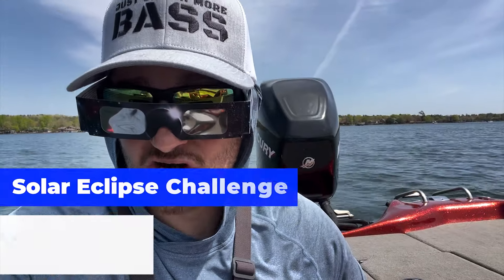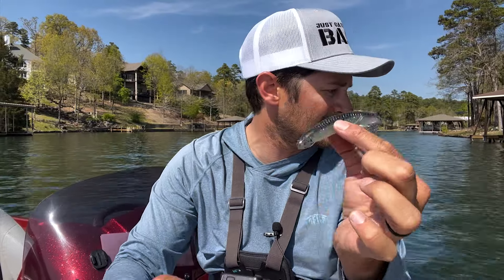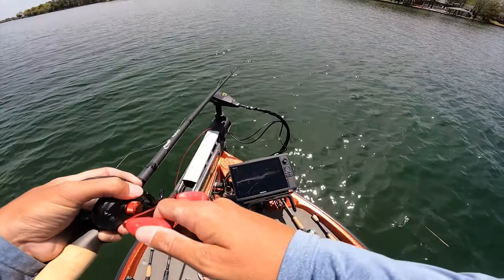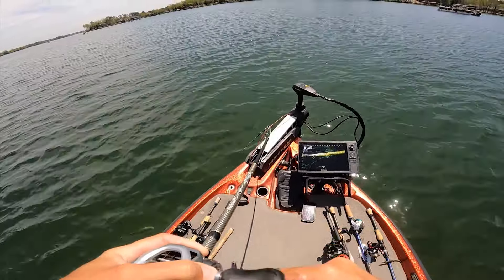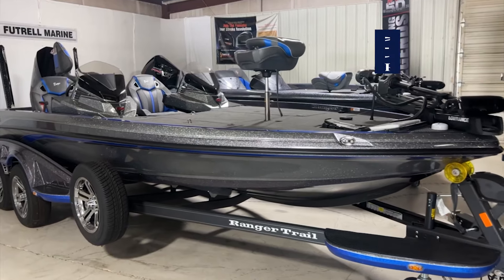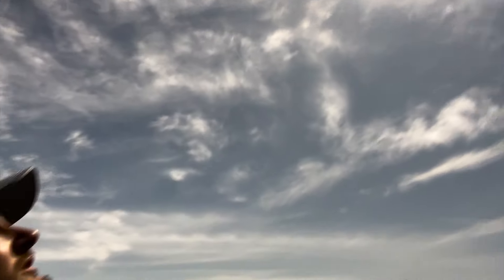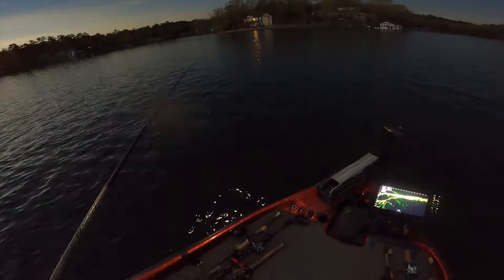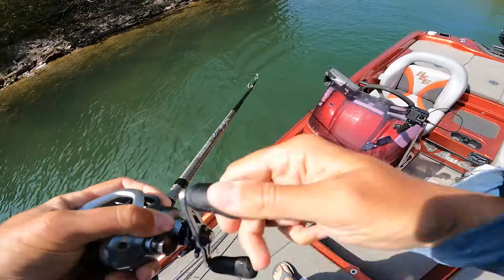Unbelievable Solar Eclipse Fishing Challenge results!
The ultimate fishing challenge! I go for a challenge during the solar eclipse! How will the bass react during the eclipse?

Check out Futrell Marine for the boat of the week and let them serve you for any of your boating needs

Tackle and Gear Mentioned